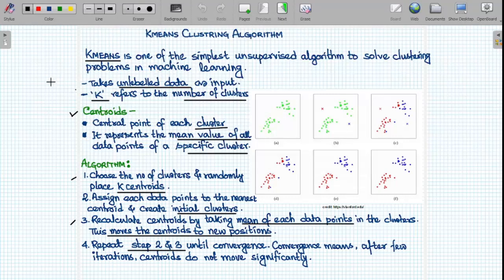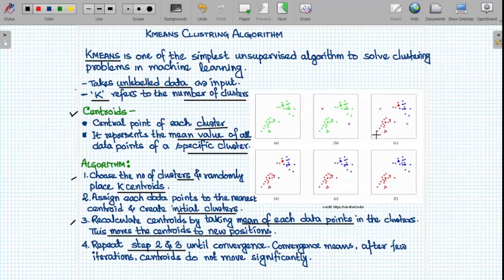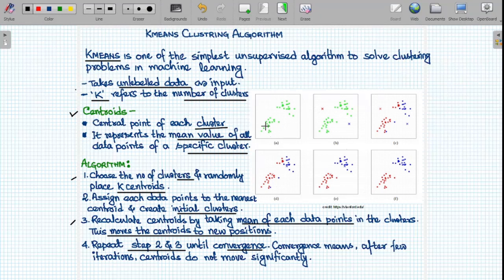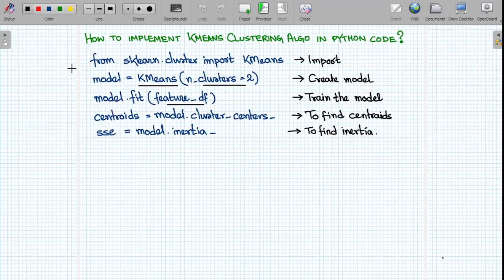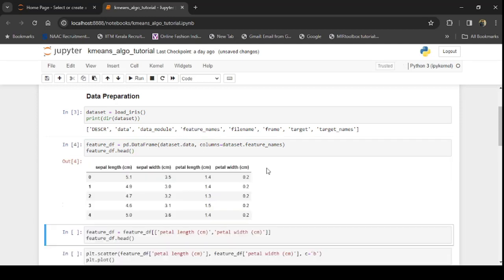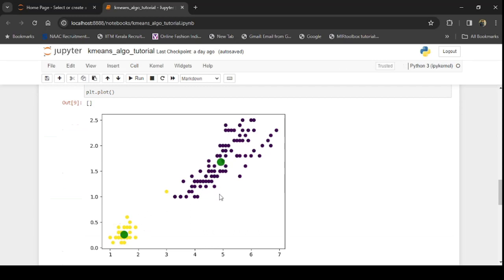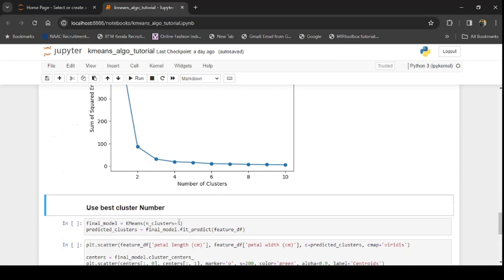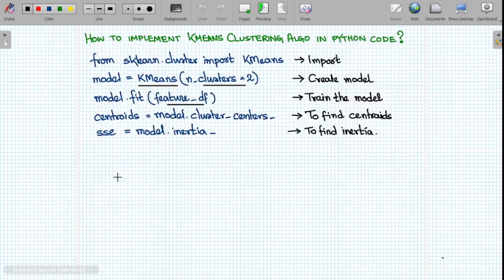KMeans Clustering Algorithm : Part 12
In this "KMeans Clustering Algorithm" video, we have discussed below topics:

1. What is KMeans Coustering algorithm?
2. What is Centroid in kmeans algorithm?
3. Explanation on KMeans algorithm with pictorial example.
4. Elbow Method to identify the optimal value of K in kmeansalgorithm.
5. Example code in Jupyter notebook to explore KMeans Clustering Algorithm in order to perform Iris flower clustering.